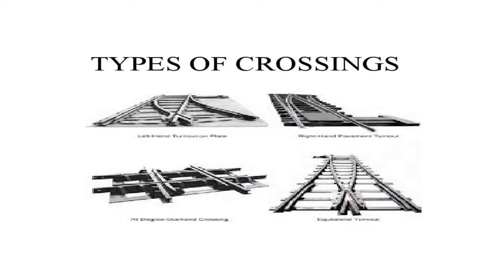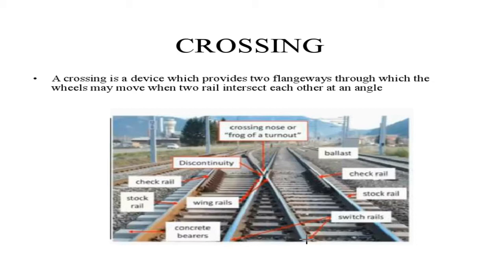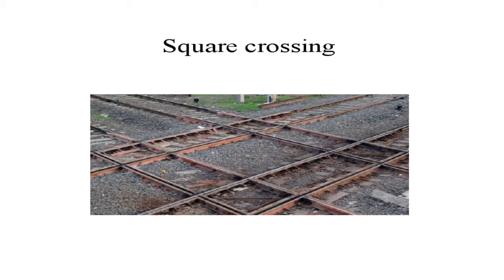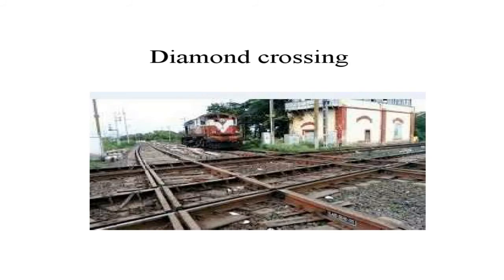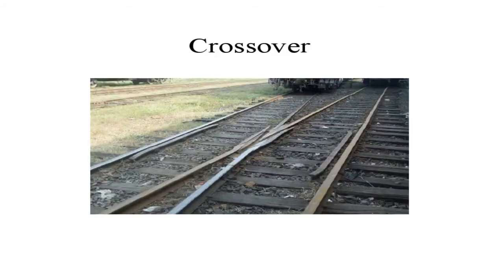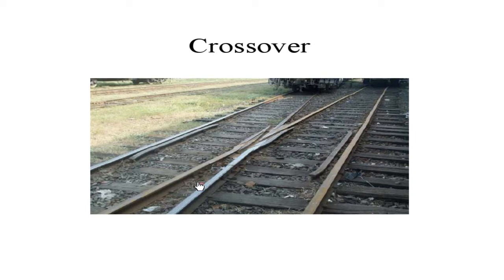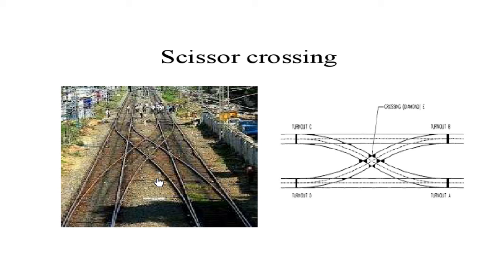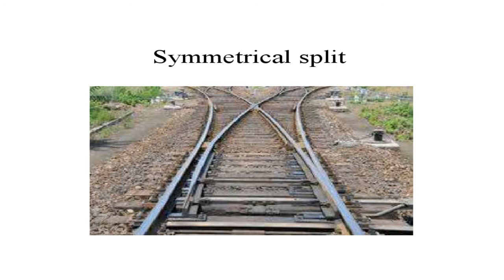CE407|Transportation Engineering 2| KTU Syllabus| Module 3| Types of crossings in railway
This video explains the types of crossings in railway